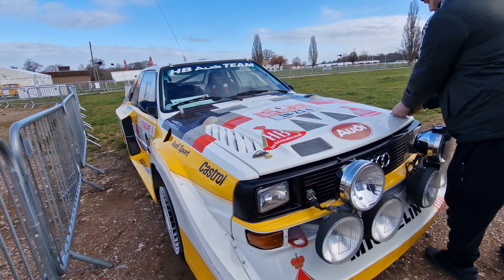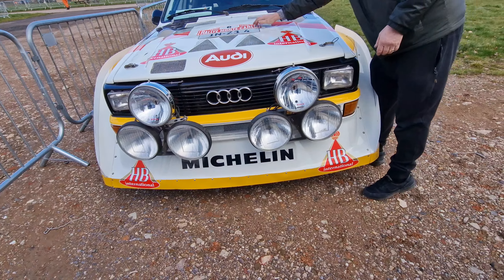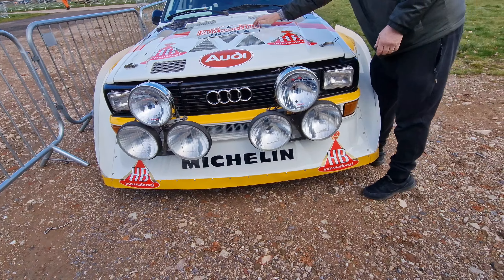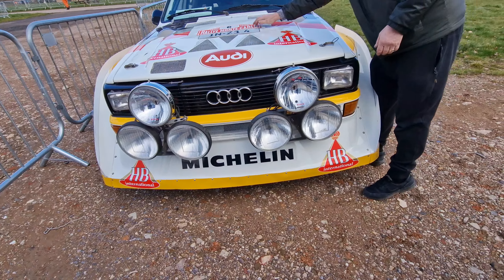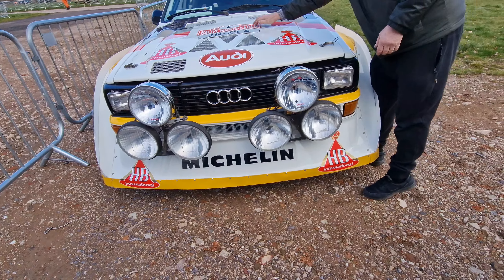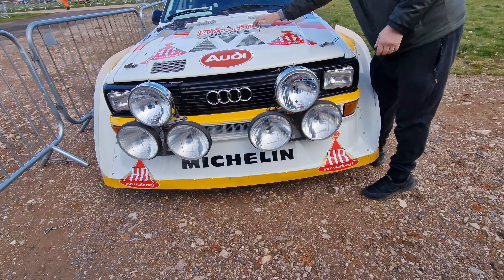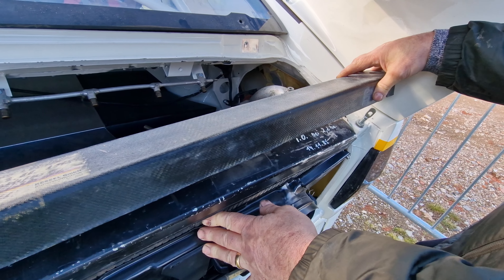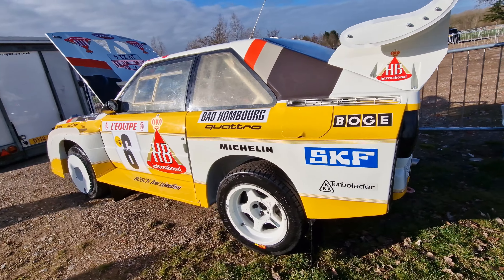This Replica Audi Sport Quattro S1E2 is better than some originals !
While visiting Race Retro this year in the UK , I came across this Audi S1 quattro! , at first instance, I thought, " Oh nice , an S1 evo with Turbofans "

but little did I know,  this car is a replica built to match a factory car specs ! , the car shares parts that came out of all the factory Audi S1 cars, including some race winners and development cars !

the owner wich I forgot to ask he's name 😅,  said it took him 15 years to put the car together and nowadays would be impossible to someone to get their hands on factory parts to build a replica like he's !

thank you to the owner for talking to us and showing us he's dream car

I hope to see it when it runs onder he's own power in the near future